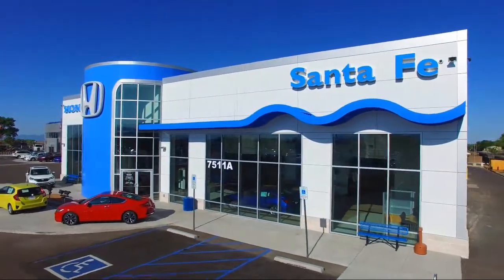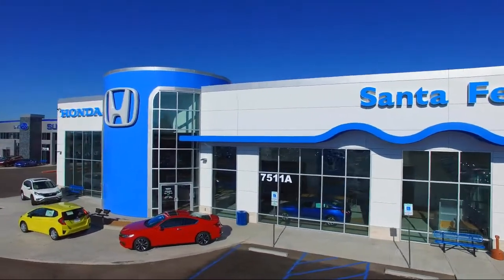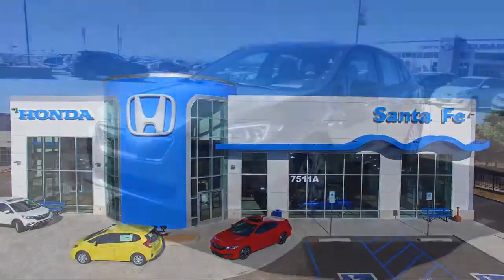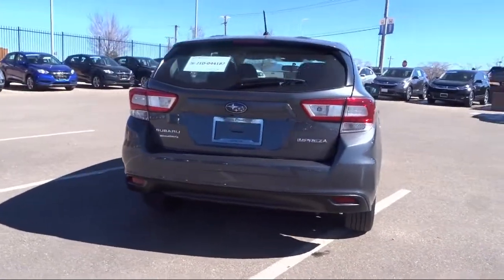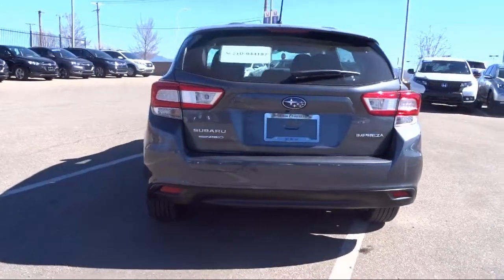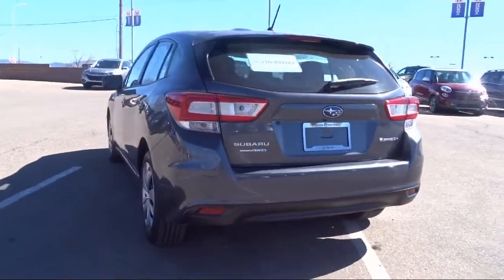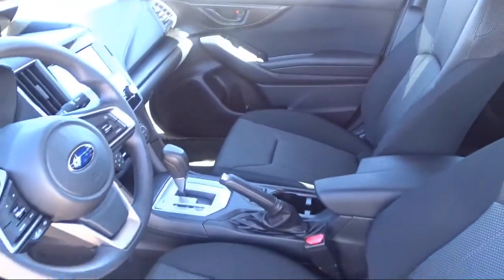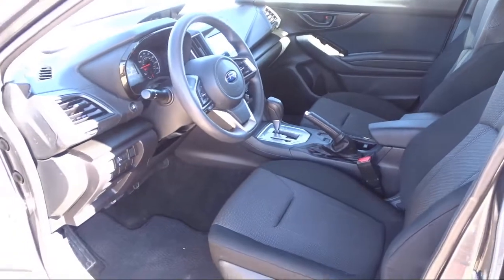2018 Subaru IMPREZA 2.0i Hatchback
2018 Subaru IMPREZA 2.0i Hatchback Stock Number: P9131 Vin:4S3GTAA63J3743914.